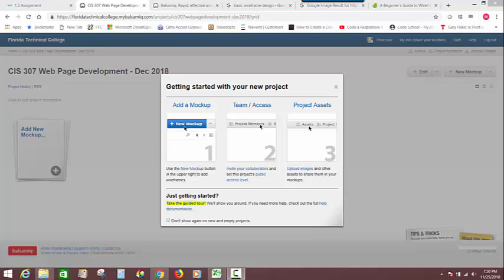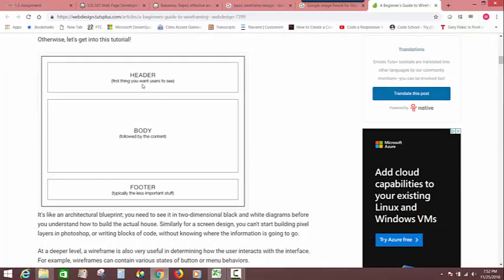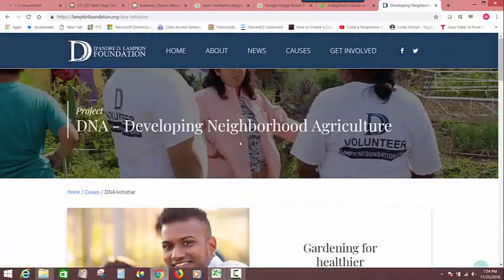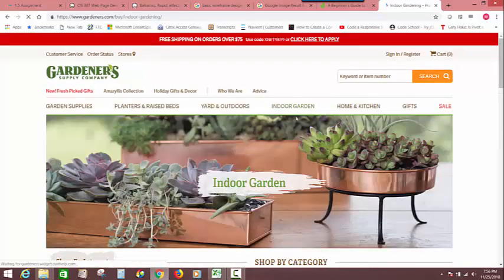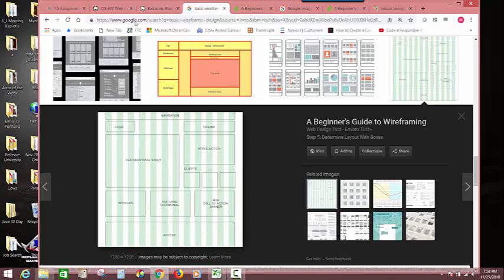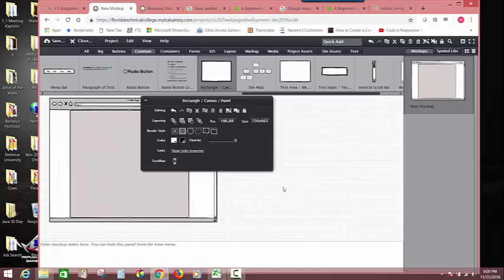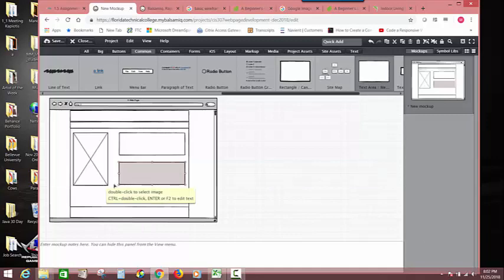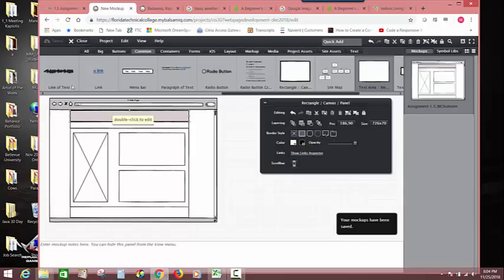CIS307 Assignment 1.5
CIS 307 Web Page Development